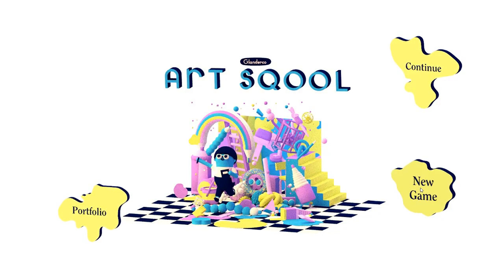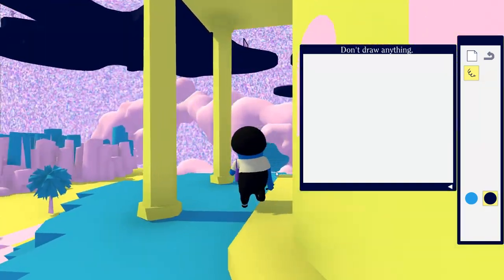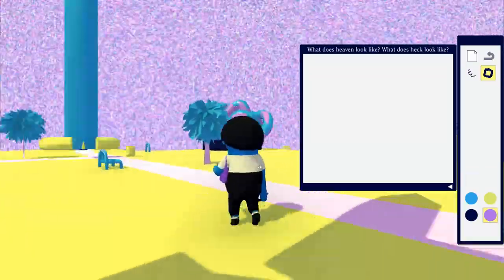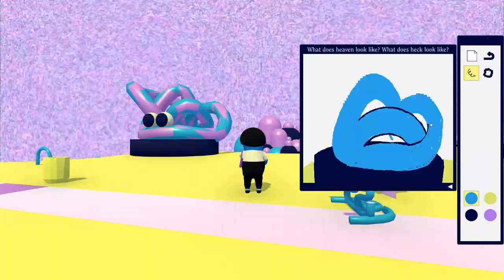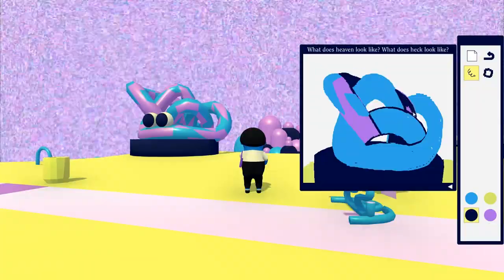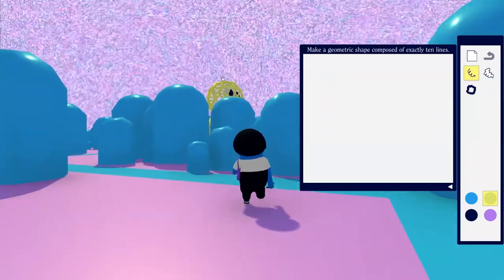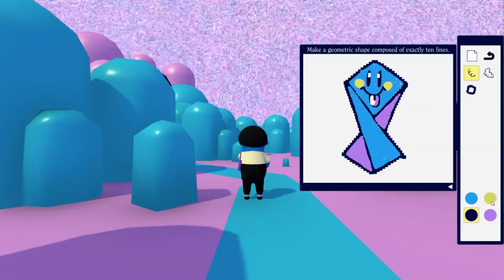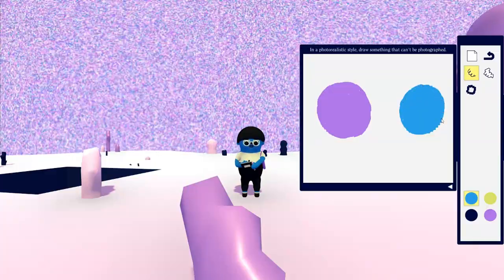"Hello I Am FROSHMIN" | ART SQOOL!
Oh I get it, Froshmin sounds like Freshman... He's new.

✦Follow Charlotte on Twitter!

✦Follow Zeke on Twitter!

Our music was made my the fantastic Seprix!